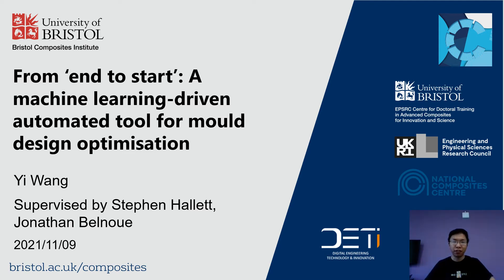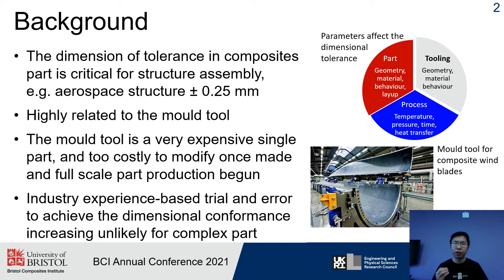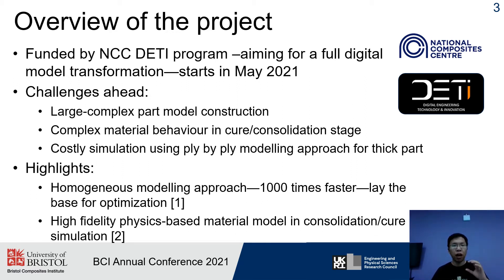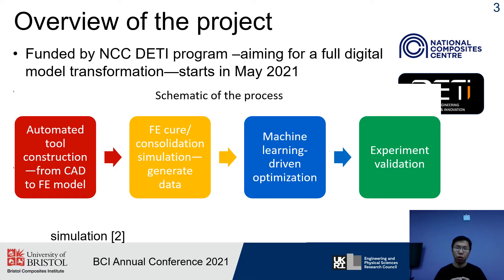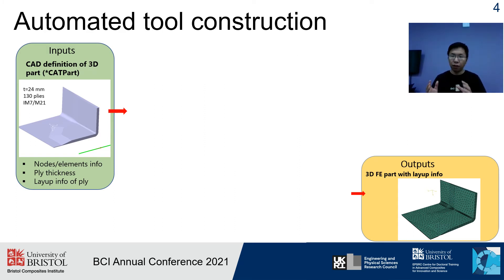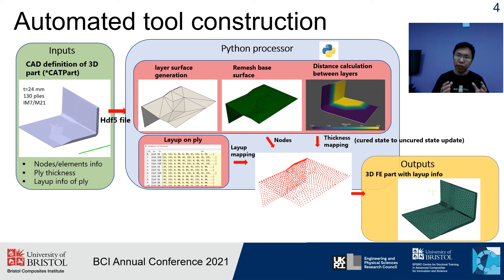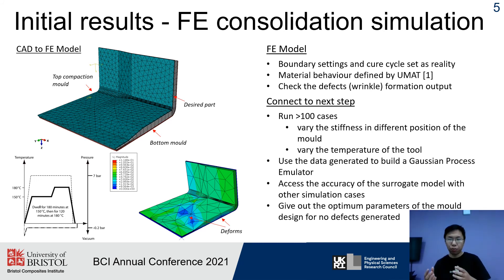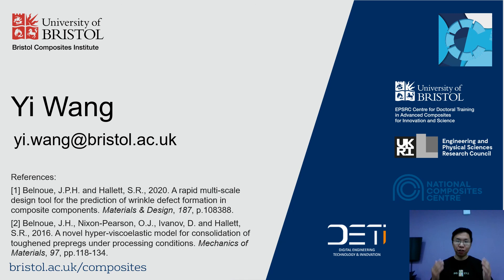A machine learning-driven automated tool for mould design optimisation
A machine learning-driven automated tool for mould design optimisation - Yi Wang (Bristol Composites Institute, University of Bristol)

Postdoc Research Showcase at the Bristol Composites Institute Annual Conference 2021

Researchers from Bristol Composites Institute at the University of Bristol are developing a smart interactive tool using machine learning models to help the industry design the mould used in advanced composites manufacture. The tool aims to give the most optimal mould design parameters that lead to better dimensional tolerance control and minimum defects in the composites part. It can benefit various industries, from aerospace to automobile, wind energy to fasten the design process and largely reduce the costs. See how the framework is built and the latest progression.

If you're attending the Bristol Composites Institute virtual conference on 9 November, you can talk to Yi Wang during the networking lunch on Wonder.me at the virtual table named "Mat Mould".